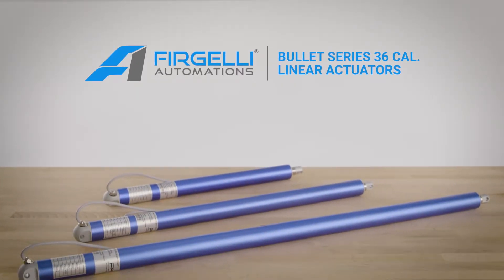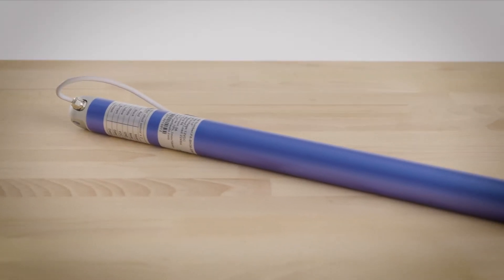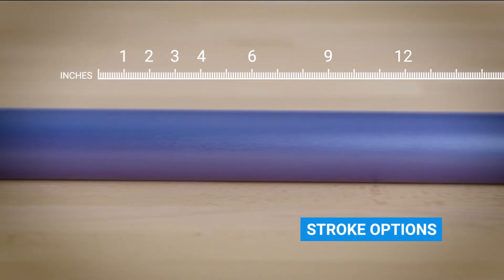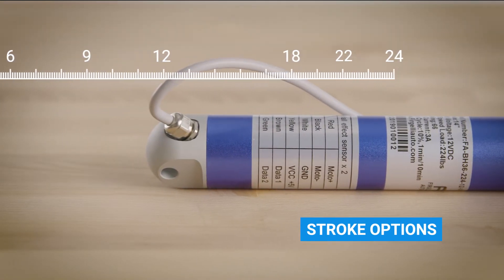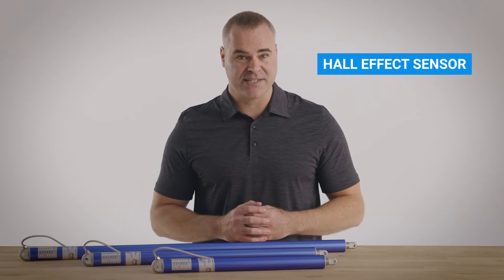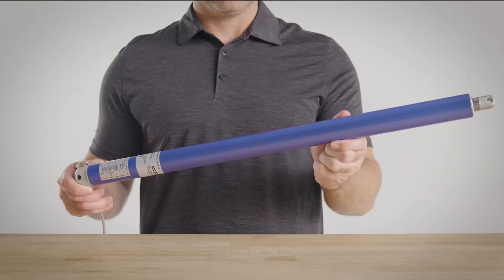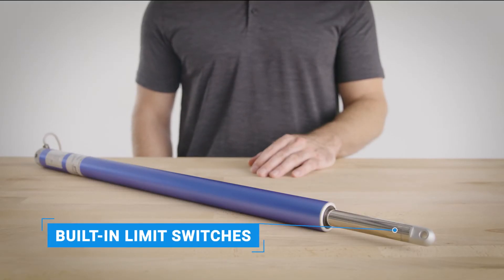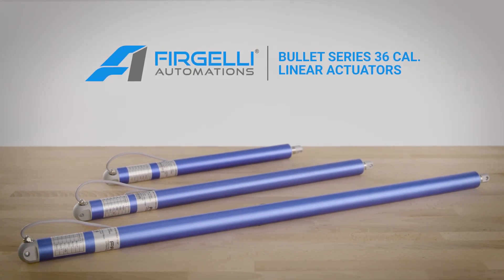Guess who won the global Actuator Design Competition - Firgelli Won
Isn't it time someone made a really cool looking Linear Actuator ? we thought so too.

Using our corporate colors we created a Blue anodized line of Linear Actuators. Available in different sizes, voltages, forces and speeds, we are sure these Actuators will suit just about any application.

Nick-named the Bullet Actuator, due to their shape we are excited to get this into the hands of customers.